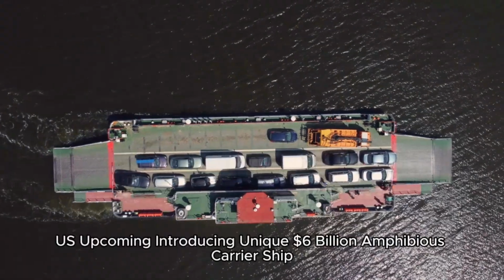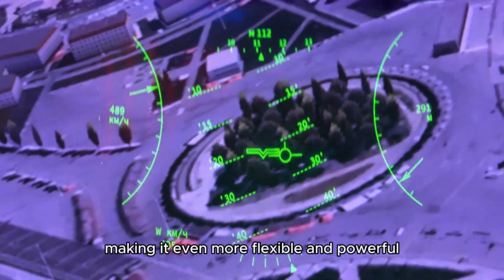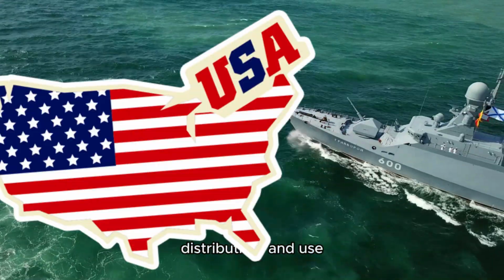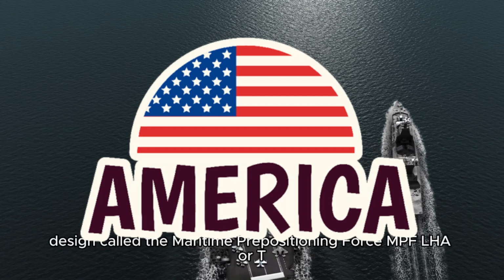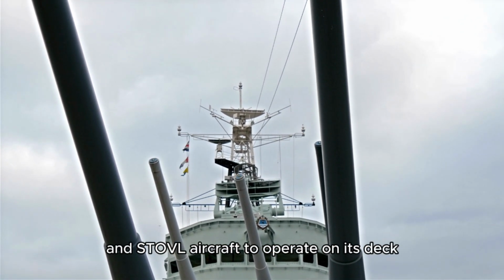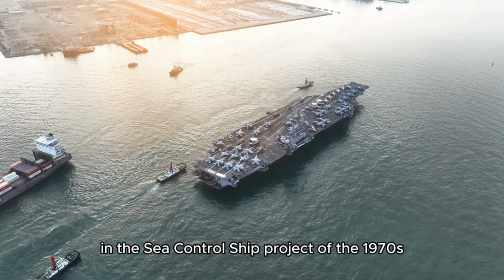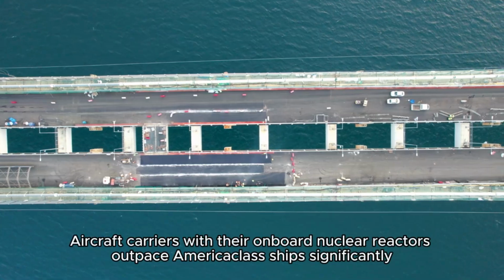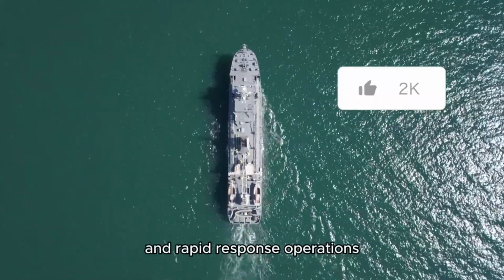Top Secret: US Upcoming Introducing Unique $6 Billion Amphibious Carrier Ship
The United States is set to unveil its latest military marvel: a unique $6 billion amphibious carrier ship! In this video, we take an exclusive look at this top-secret project, revealing the advanced technology, unparalleled capabilities, and strategic importance of this groundbreaking vessel. From its cutting-edge design to its game-changing features, discover why this amphibious carrier ship is set to revolutionize naval warfare and strengthen America's dominance on the high seas. Don't miss out on this inside scoop on one of the most anticipated military advancements of our time!